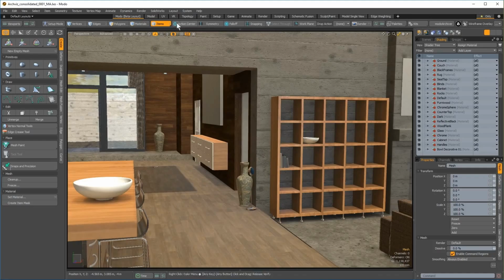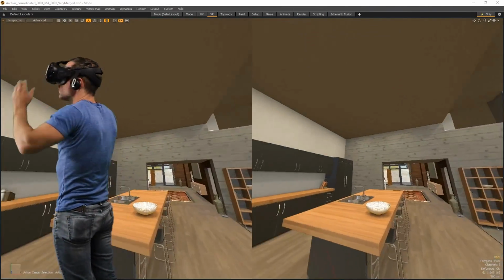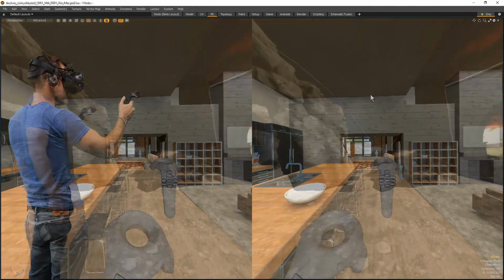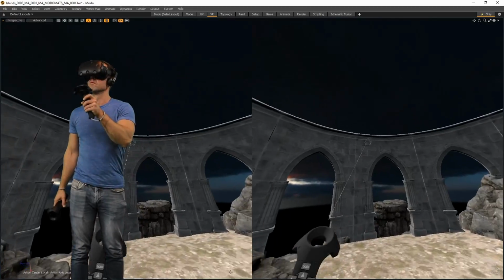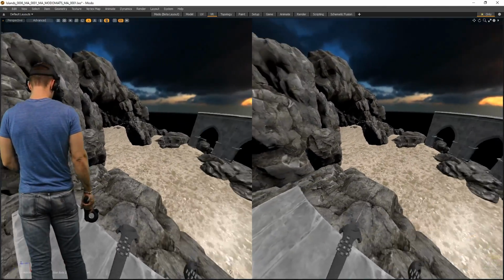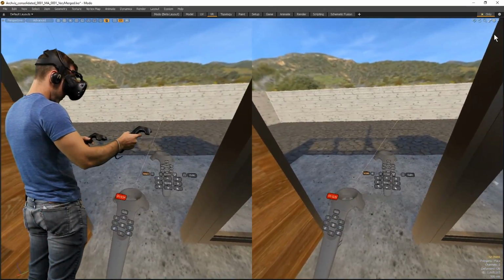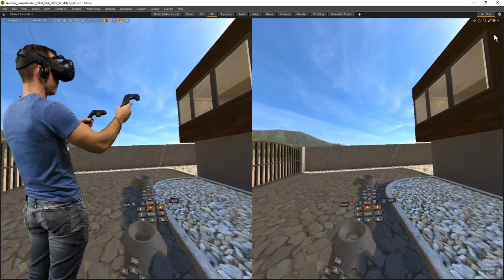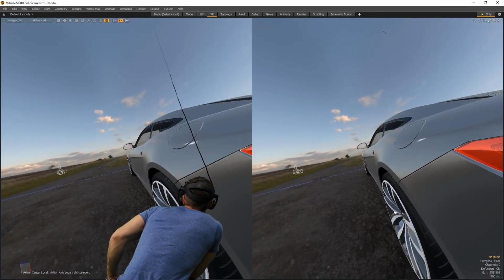Modo 12.1 | Integrated VR Viewport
Modo 12.1 now has an integrated VR layout. Going into this layout will initialise a connected VR headset and you will be able to immediately view and adjust your model within a virtual environment.